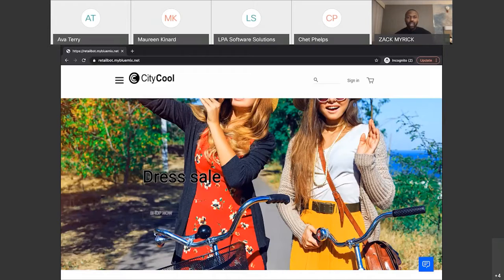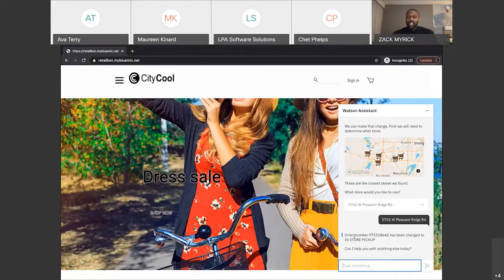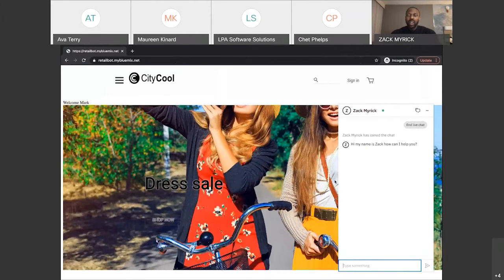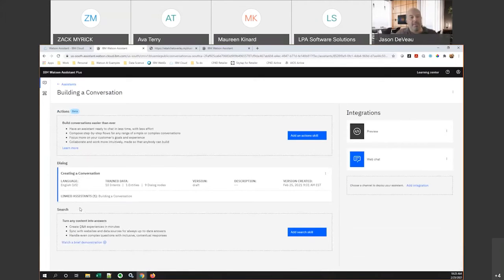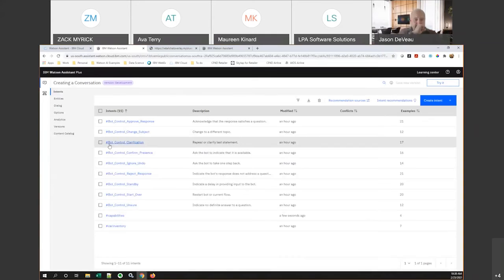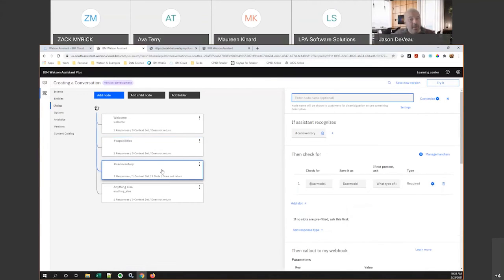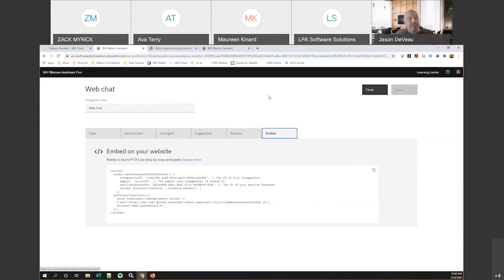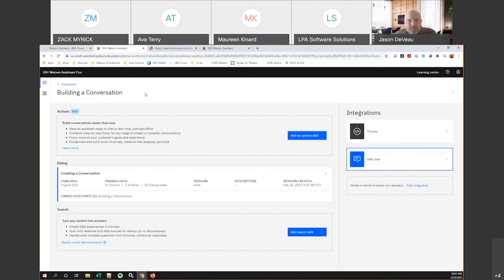LPA IBM North Texas User Group - Feb 2021 Presentation More Than A Chatbot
Watson Assistant is the industry leading conversational AI technology that powers chatbots. IBM Watson Discovery finds hidden insights through content mining and helps users quickly surface information by using a guided navigational experience. Discover how each offering can streamline your business operations and enhance your customer care capabilities.